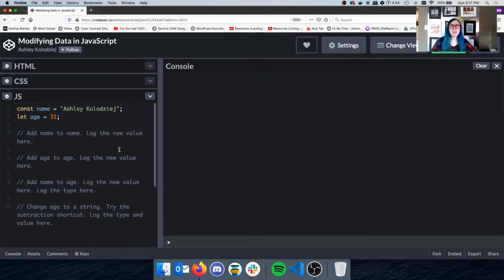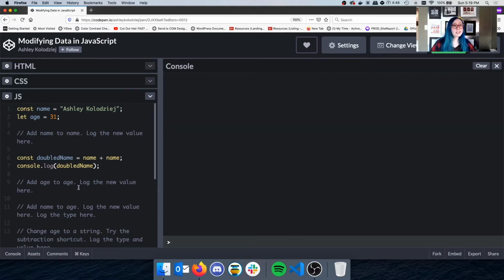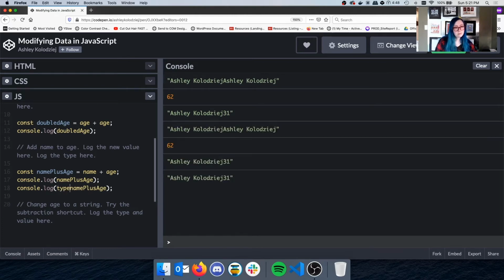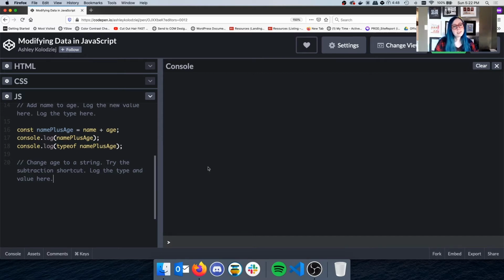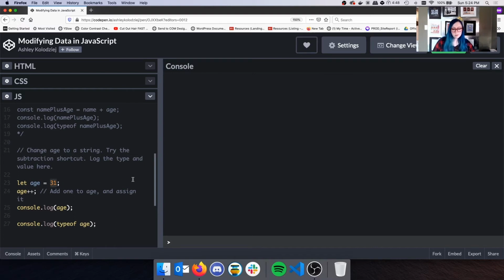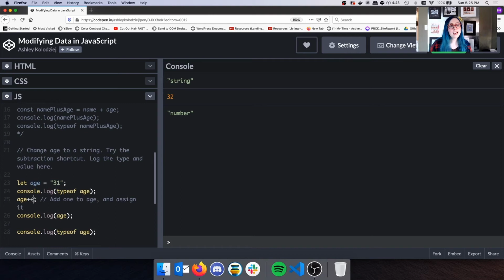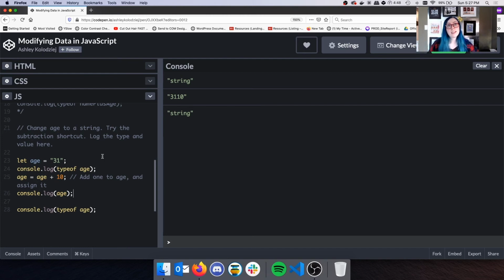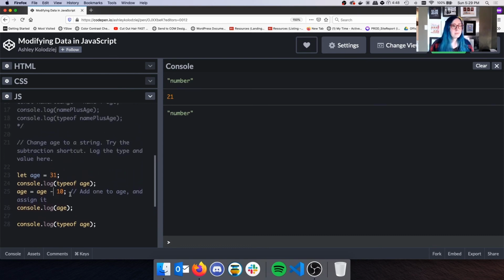CM523 Class 8 Modifying Variables and Data Types